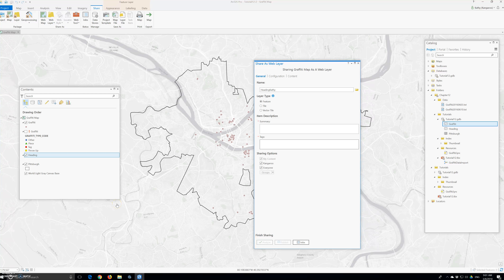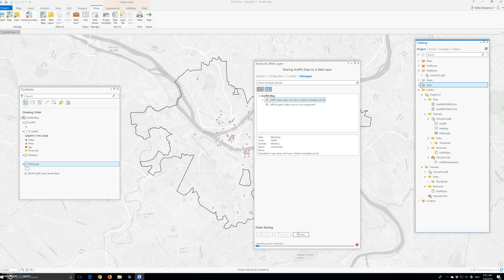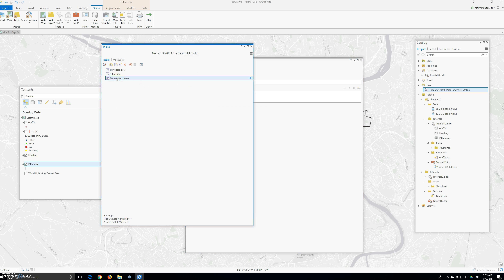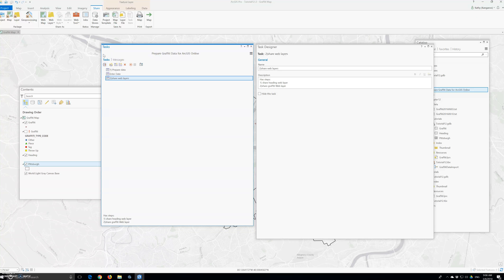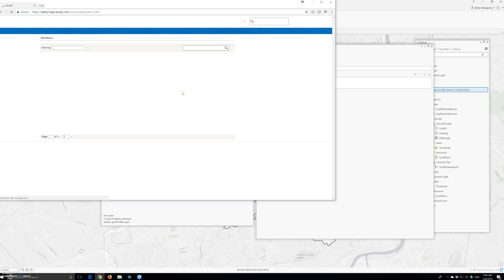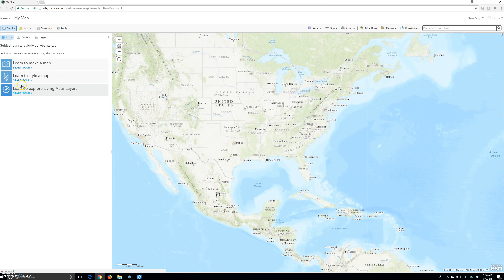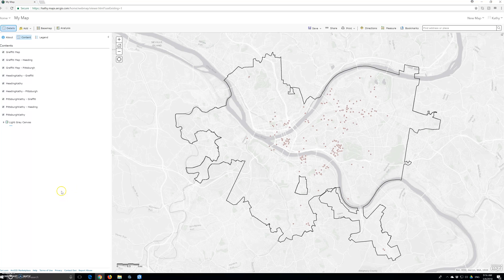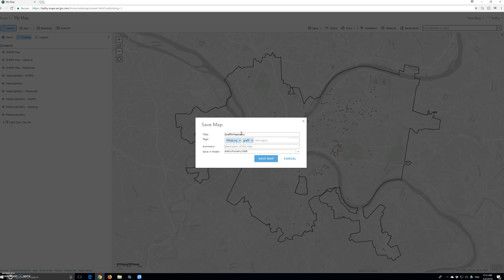122ArcGISProTutorialCreate a map for operations Dashboard